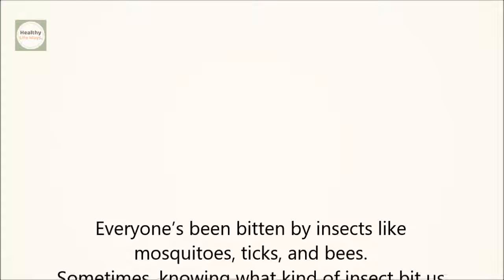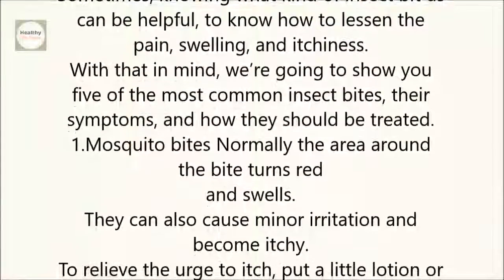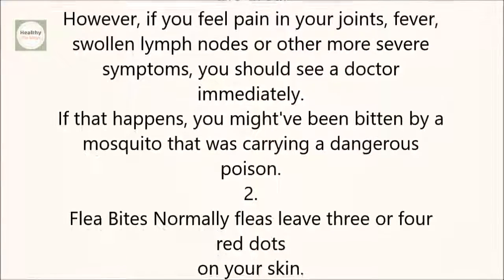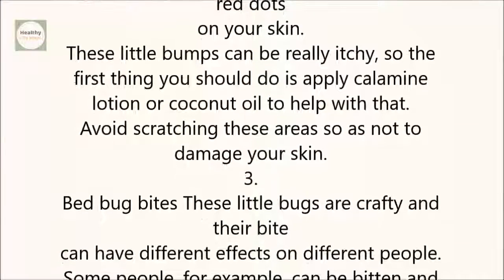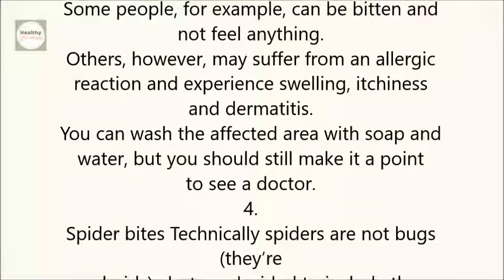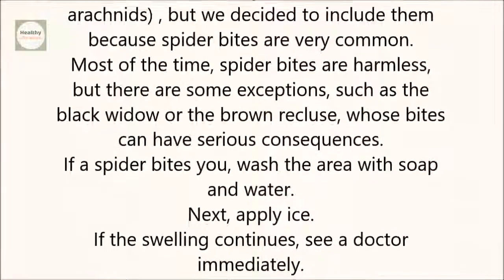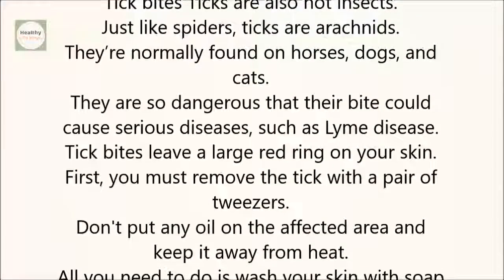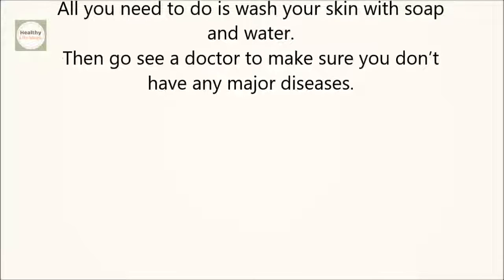Ouch, What Bit Me؟ How to Identify Common Bug Bites and What To Do About It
How to Get Rid of Bloating in 15 Minutes